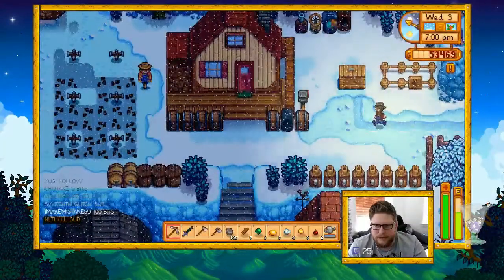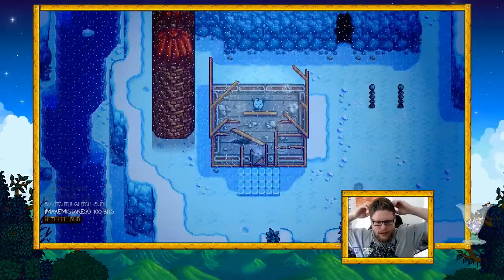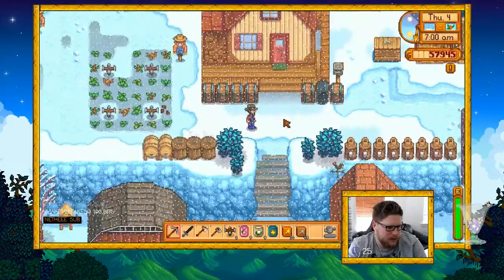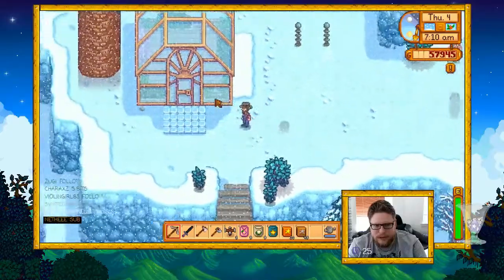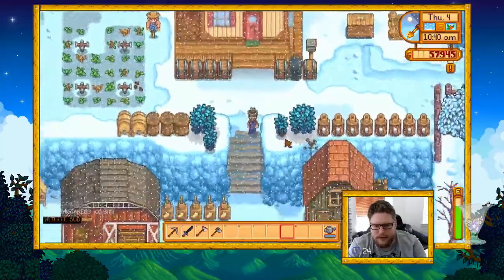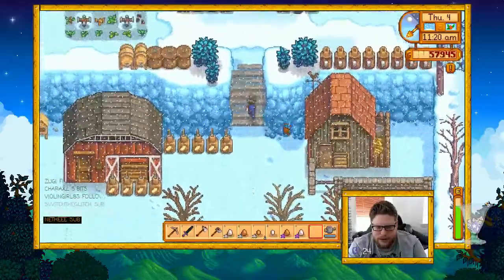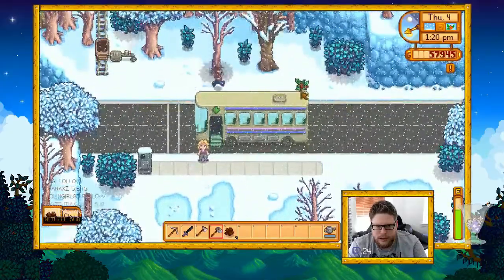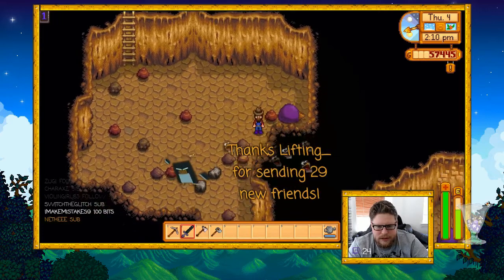❤ New Let's Play Stardew Valley - Episode 121 - Year 1 [From My Full Playthrough On Stream]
My 121th episode in my new Stardew Valley let’s play series.. i hope you like. This is from my live broadcast on Twitch, and it might be cut in weird places, but it is cut into smaller parts, so it is easier to watch 10 mins then 6 hours.